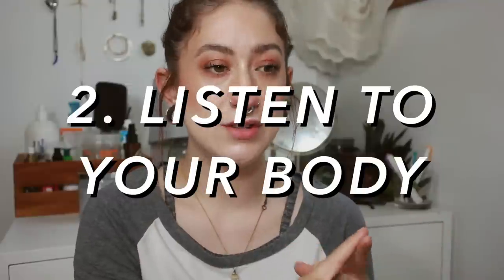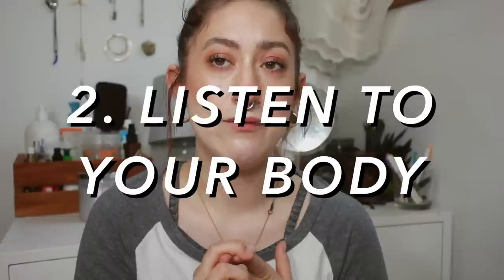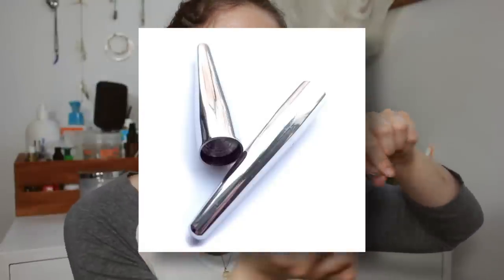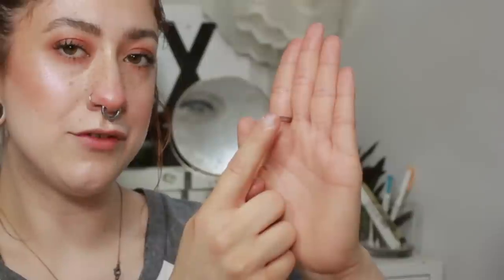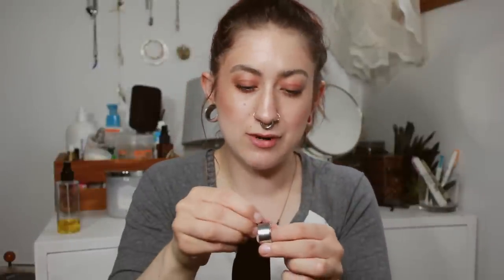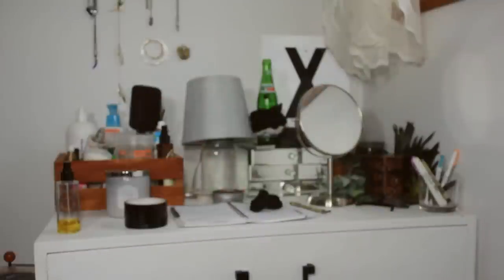how to stretch your ears three ways: tapers, taping, & deadstretching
i realize i spelled shea butter wrong i was delirious editing this come for me